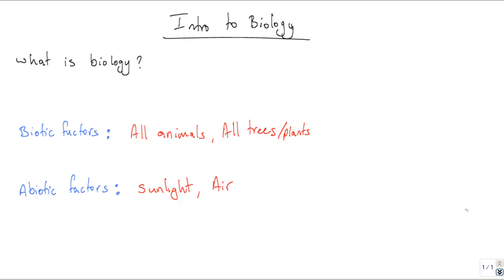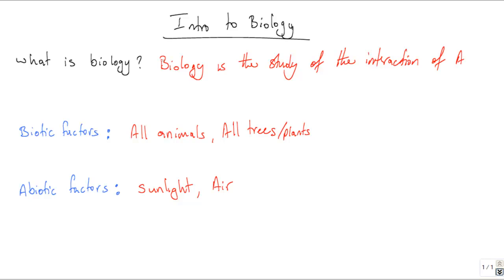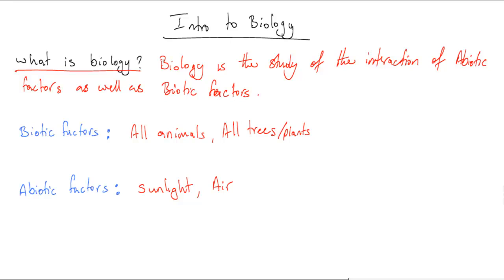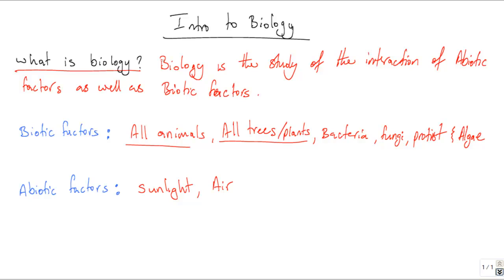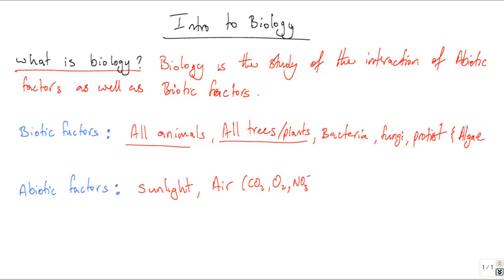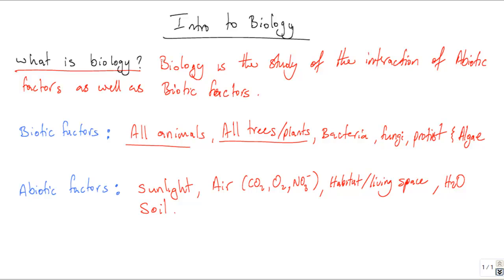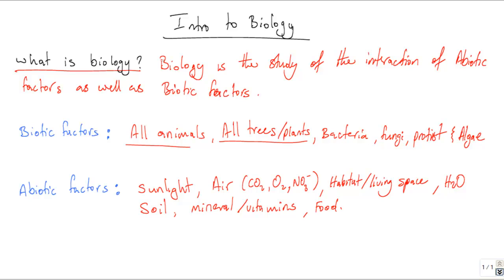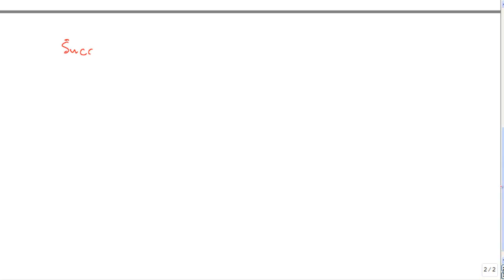CSEC Biology: Introduction To Biology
Series of videos covering CSEC Biology. In this video tutr Dermaine gives a brief definition of biology and the importance of biotic and abiotic factors in sustaining life.